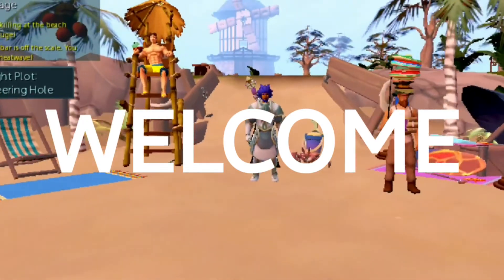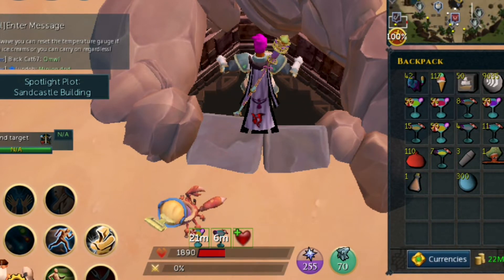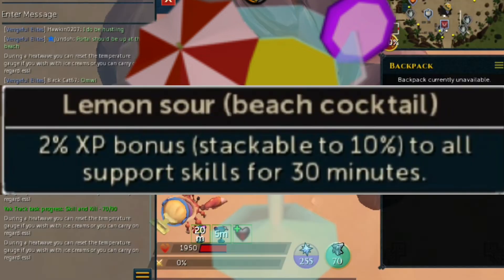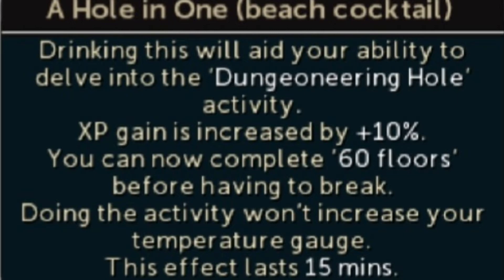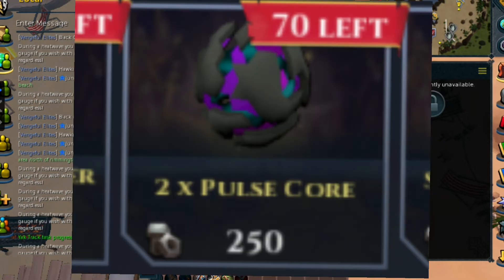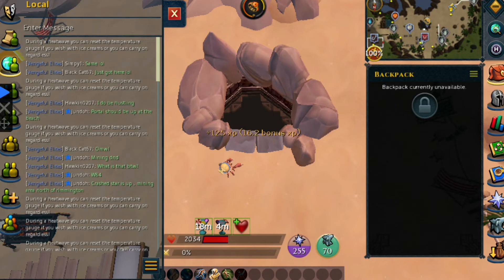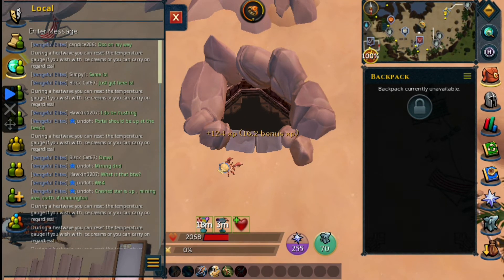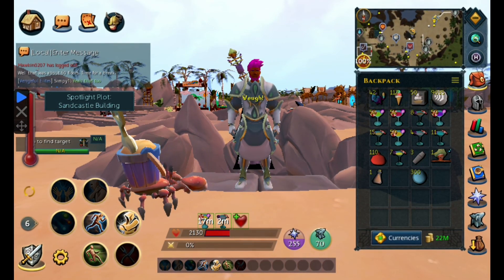F2P Dungeoneering Guide.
simple method of gaining dungeoneering xp. For new players or f2p.